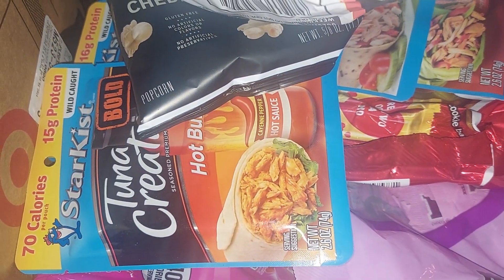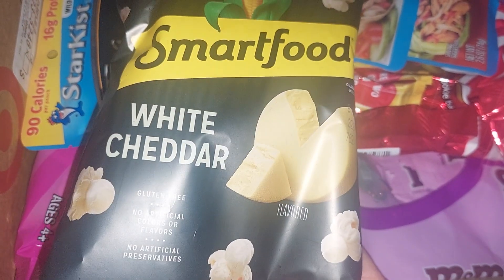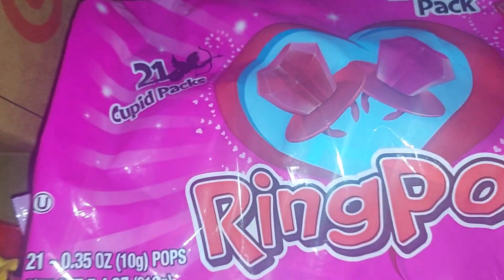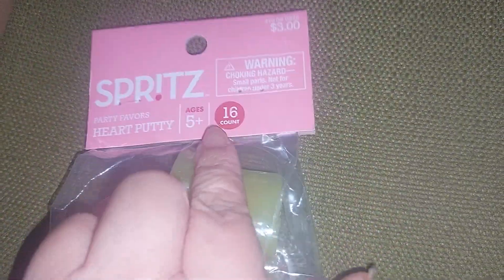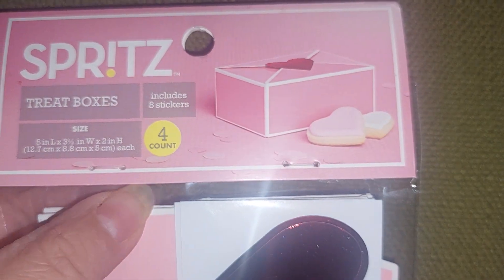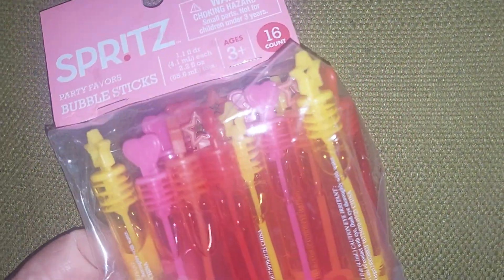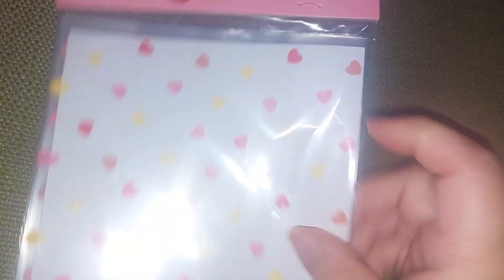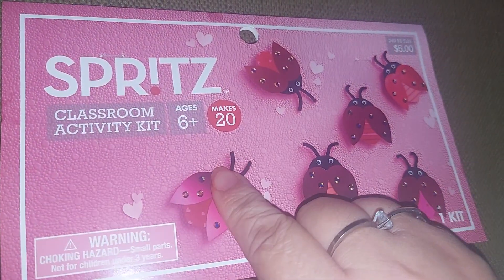Target haul Valentine's Day 💕